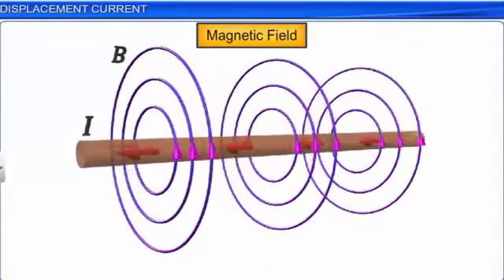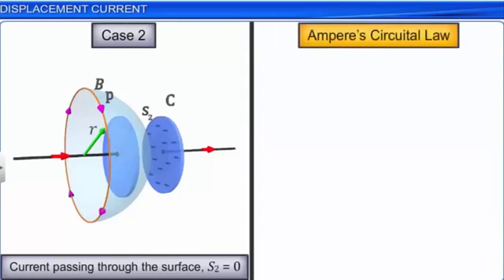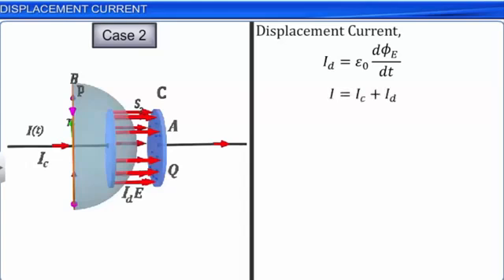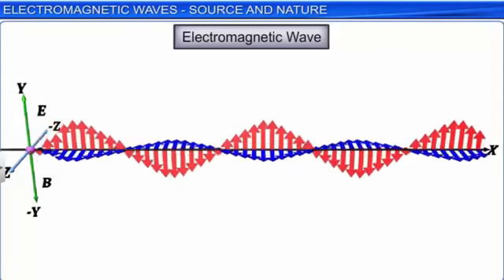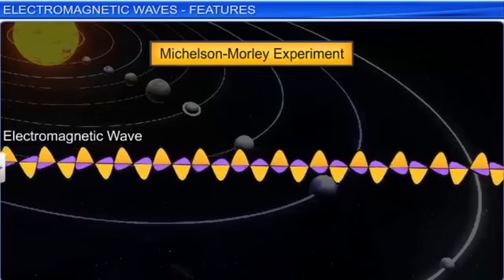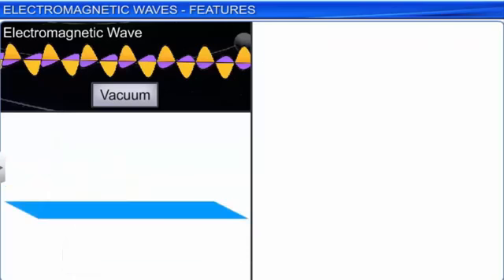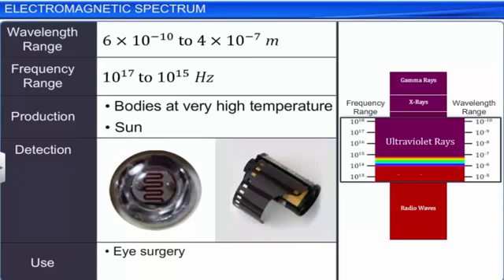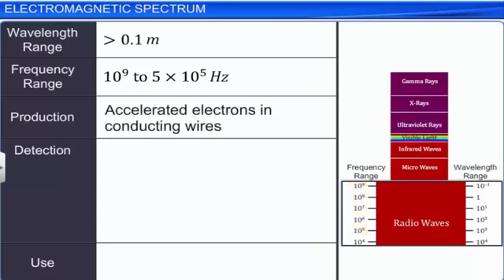EM WAVES PHYSICS NCERT|NEET|MEDICPREP|BY SHIKSHA HOUSE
cbse news class 12
cbse news today class 10
cbse latest news today
cbse.nic.in 2020
cbse latest news for class 12 2020
cbse.nic.in latest news
cbse news 2021
cbse latest news for class 10, 2020
education minister live today,
neet 2021 latest news, neet 2020 latest news today, neet 2021 syllabus, neet Syllabus 2021,